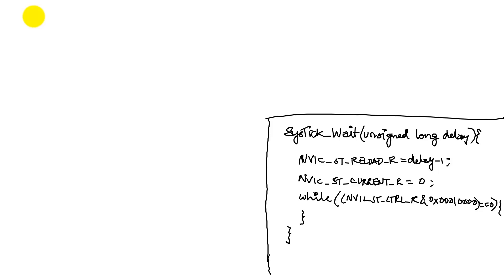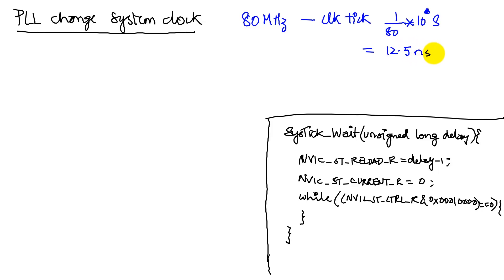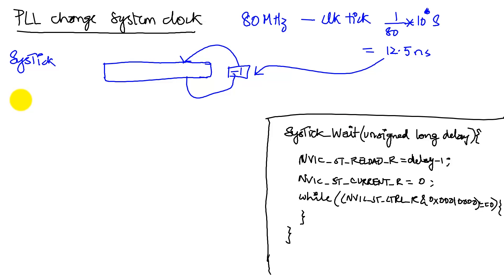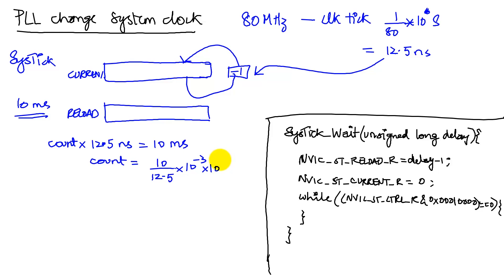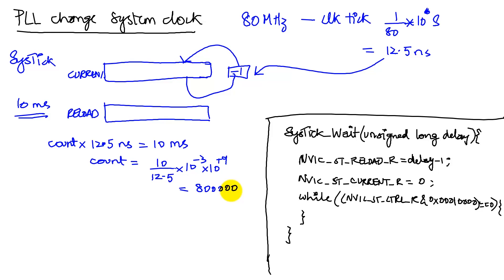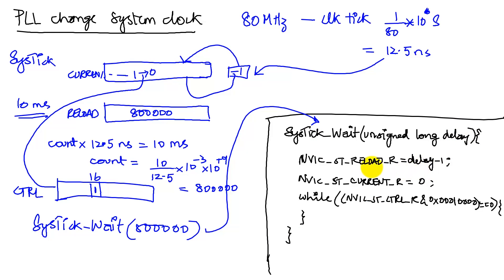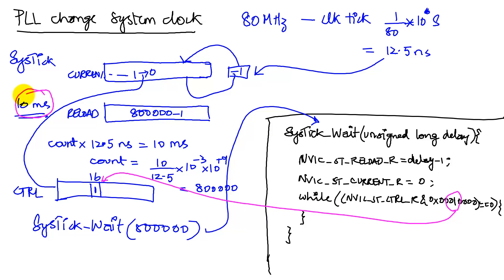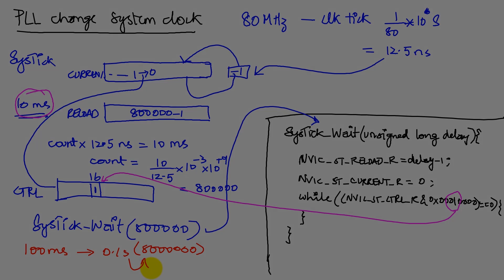C10 1b Systick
Professors Valvano and Yerraballi teach an online class on Embedded Systems. This video describes the SysTick timer and how it is measure time on the microcontroller.